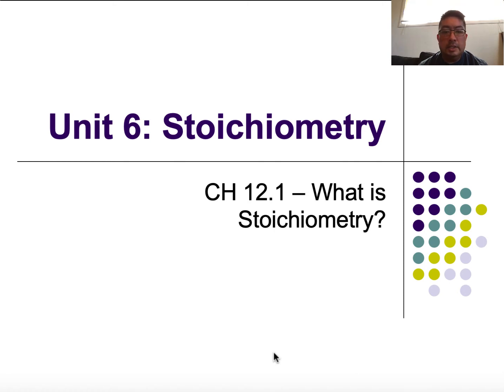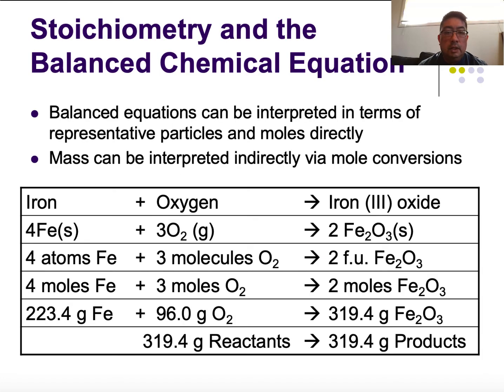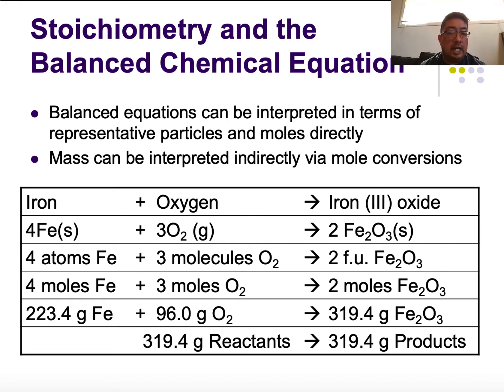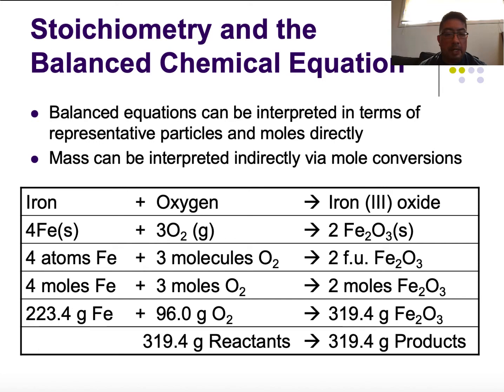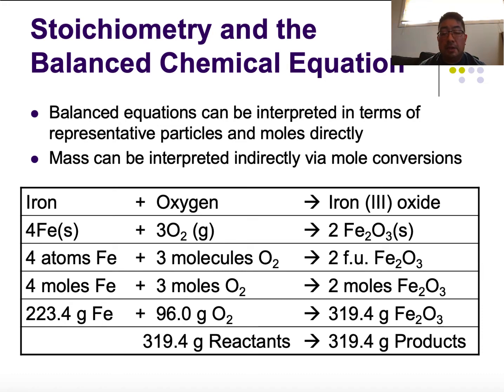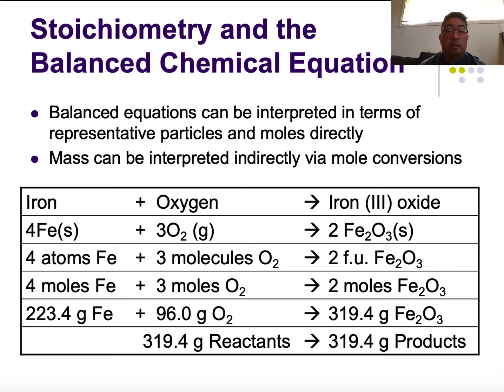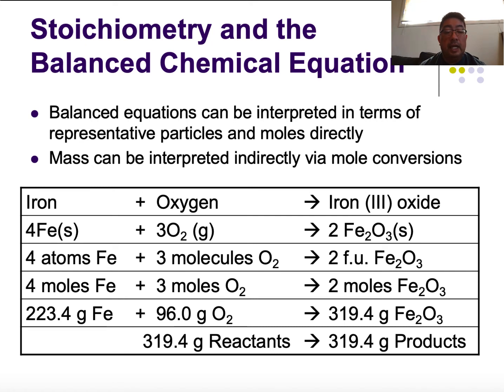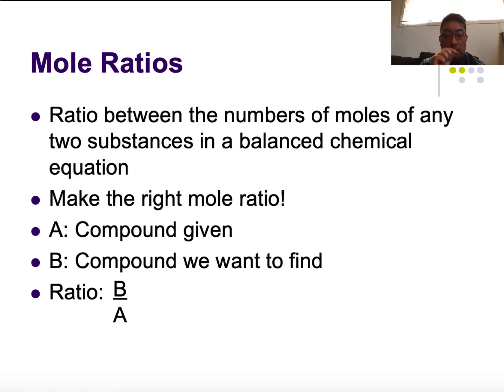HCHEMCH12.1: Introduction to Stoichiometry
Learn what stoichiometry is and how the coefficients in a balanced chemical equation can be quantitatively interpreted.